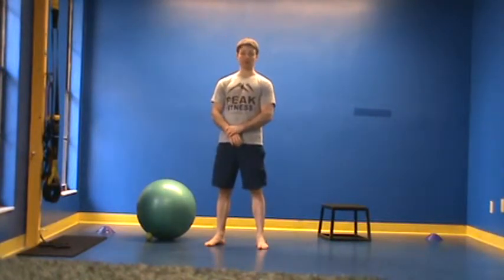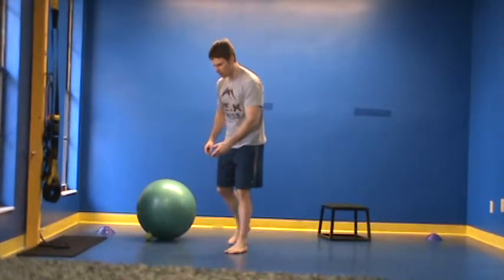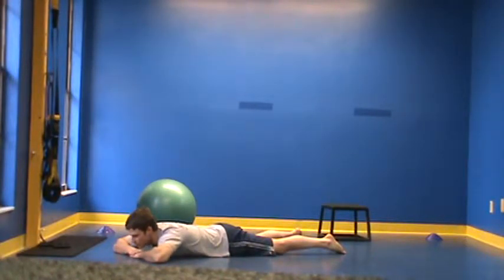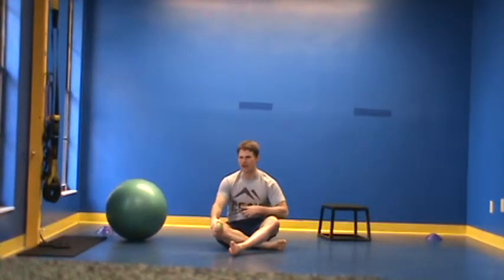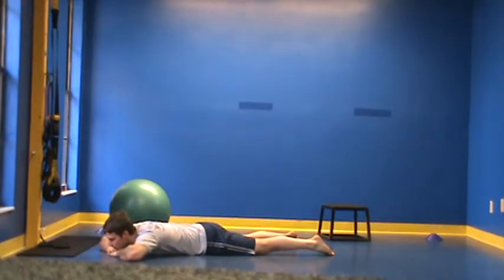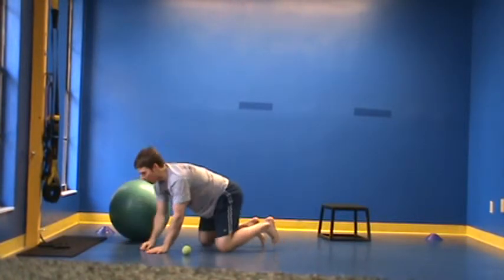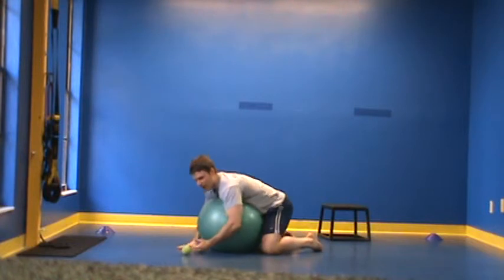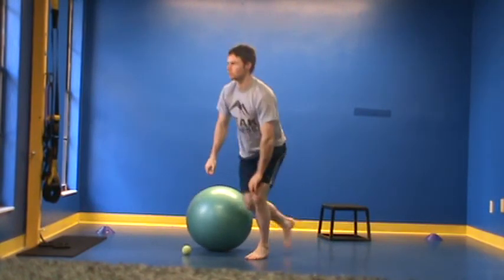Lakeland local better breathing